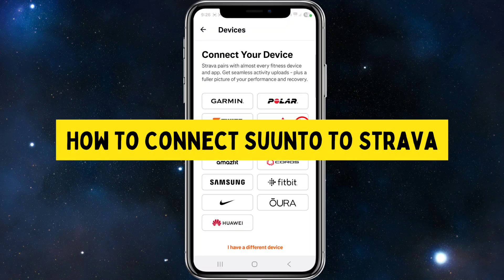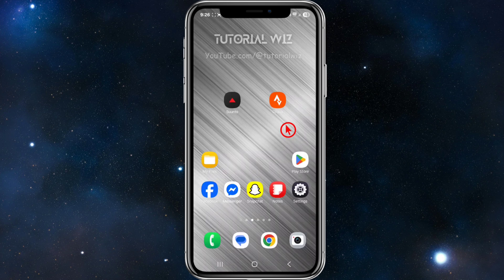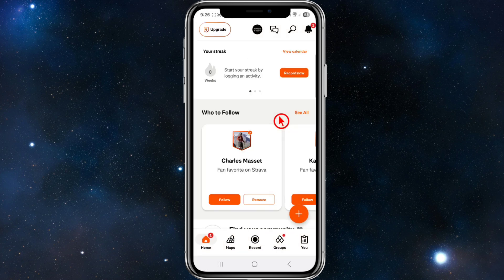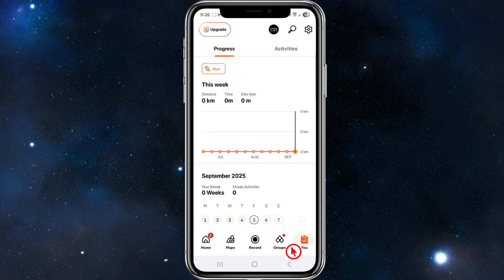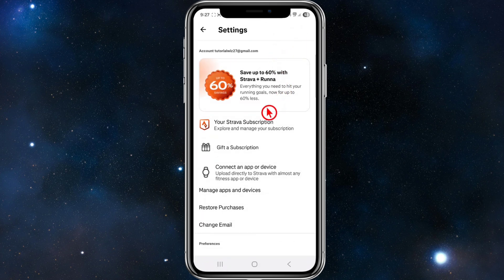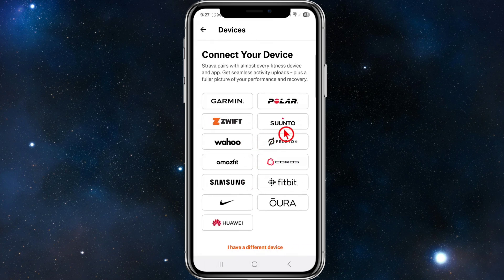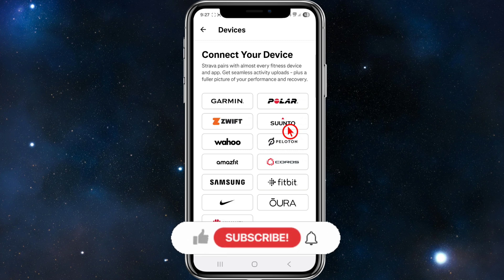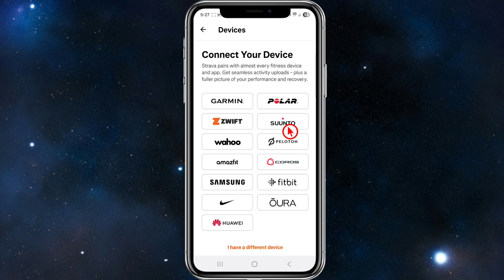How To Connect Suunto To Strava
Learn how to connect your Suunto watch to Strava with this simple tutorial. This guide will show you how to link Suunto app with Strava so your workouts sync automatically. Perfect for Suunto users who want to track activities, share progress, and get the most out of Strava’s features.